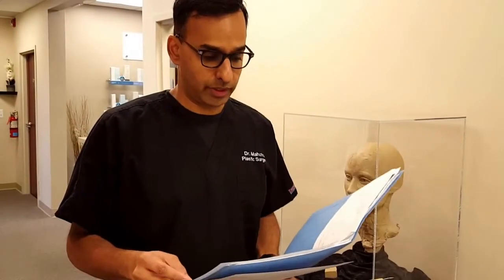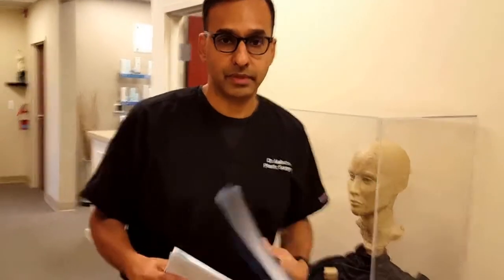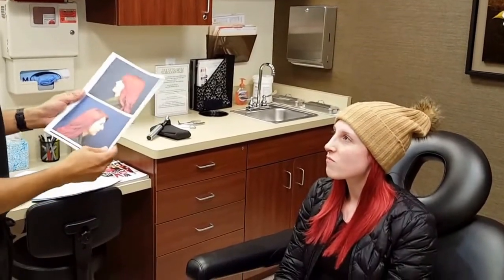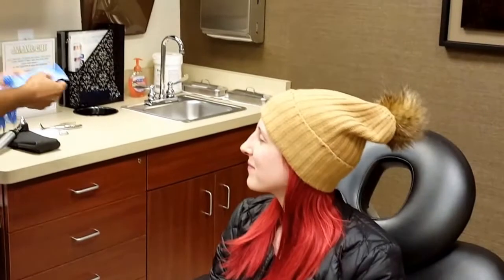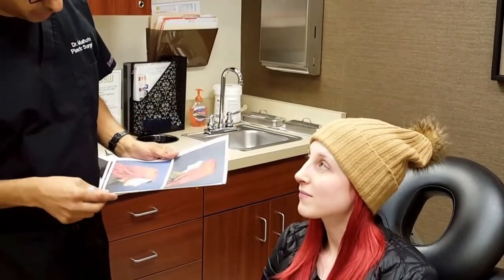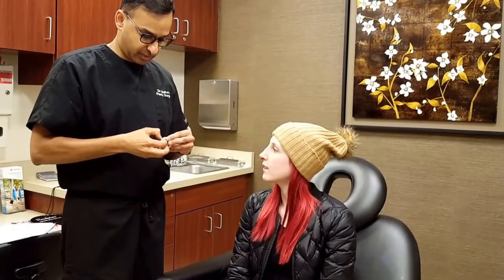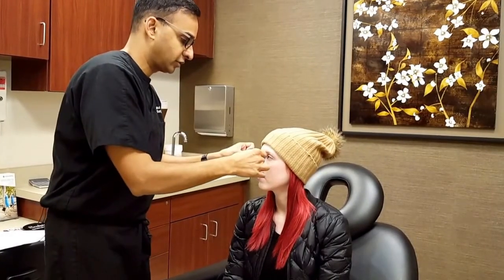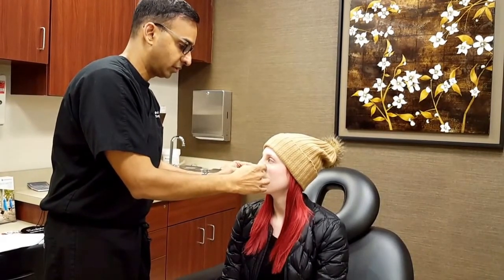One Week Post-Op Rhinoplasty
Check out this patient's one week post operative appointment and results!